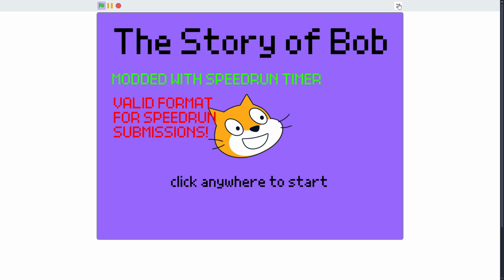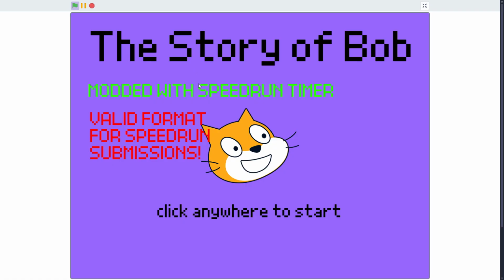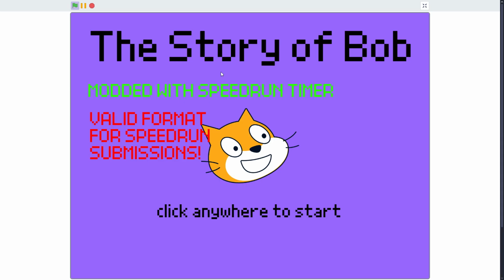STORY OF BOB SPEEDRUN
FINAL TIME 11 Minutes 17 Seconds